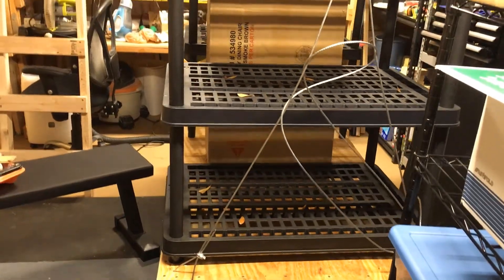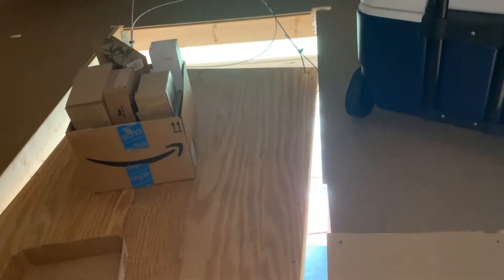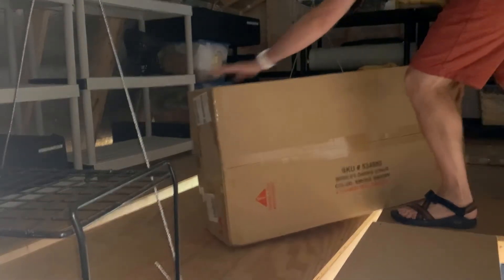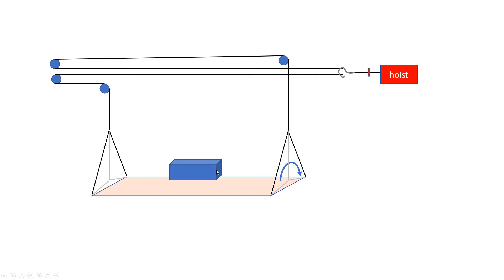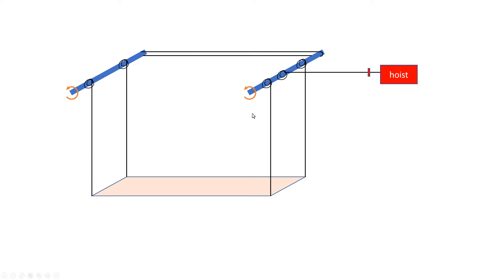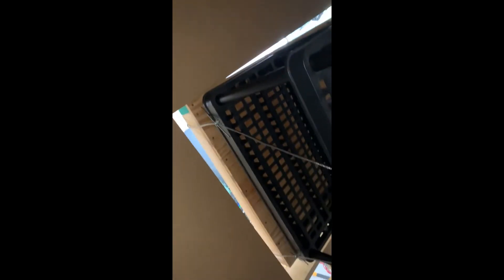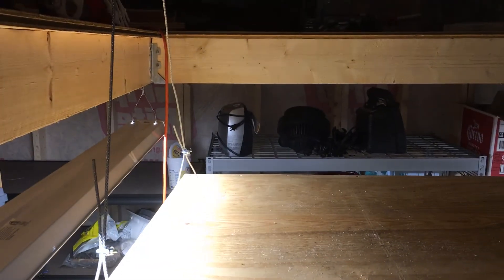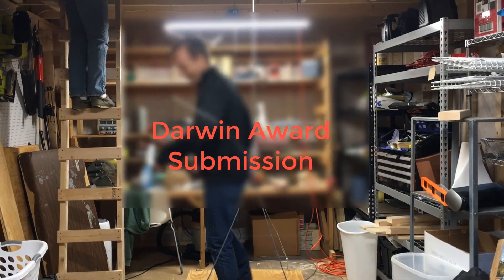DIY Shed Elevator Made from Cheap Hoist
How to build a DIY elevator using a $160 hoist, steel cable, 4 pulleys, and a wood platform.

Parts:
- $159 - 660 lb Hoist HGS-B600
- $11 - Stainless Steel Thimble for 5/32" - 3/16" Diameter Wire Rope Cable
- $9 - Stainless Steel 3/16" M4 Wire Rope Cable Clip Clamp
- $70 Uncoated Cable, Galvanized Steel, 7 x 7, 3/16 in Cable Size, 3/16 in Outside Dia., 740 lb (note: you may want to get wire that's certified for lifting, I'm pretty sure this isn't, and also isn't rated as flexible for longer life going over pulleys).
- $58 (qty 4) Pulley Block, 600 lb, Designed For Wire Rope, 3/16 in Max. Cable Size, 2 in Sheave Outside Dia.
- $24 Slotted Standard 1-5/8 in x 1-5/8 in Strut Channel, Black Painted Steel, 12 ga., 5 ft
- $27 (optional) 4 wire extension to lengthen control on hoist (didn't end up using)
- $75 - 3/4 plywood sheet
- $15 - 2x4s for framing platform
- $15 - 2x6 to hold pulleys up top
- $10 - assorted screws